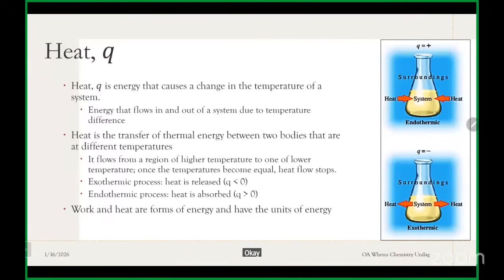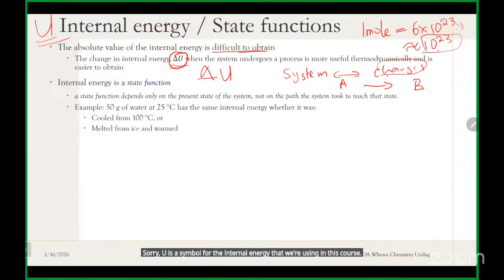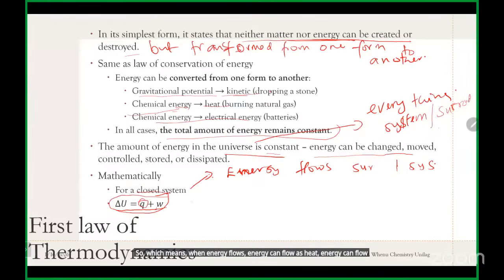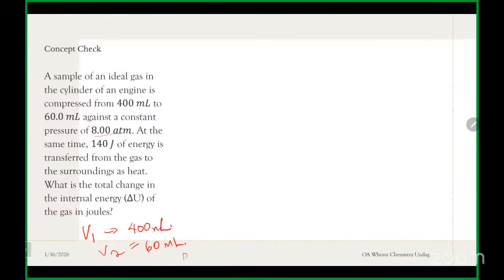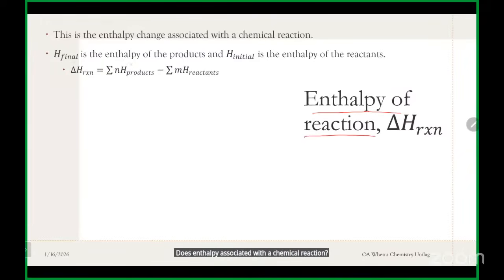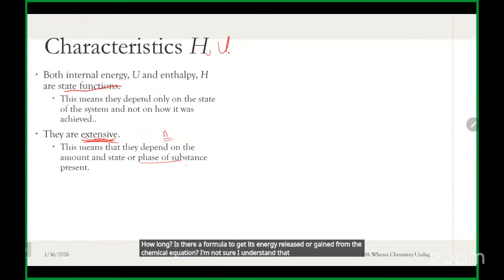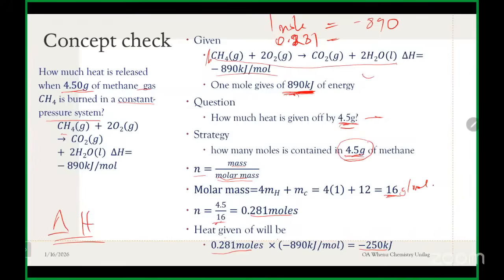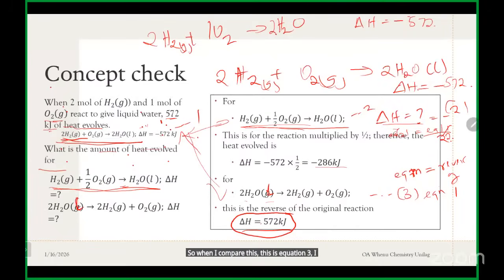Ooloba Whenu's CHM 101